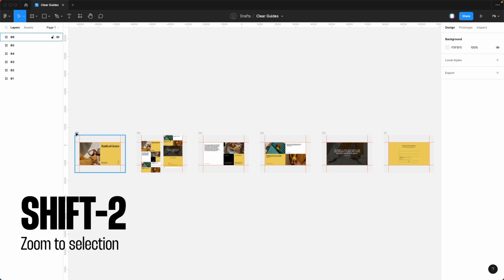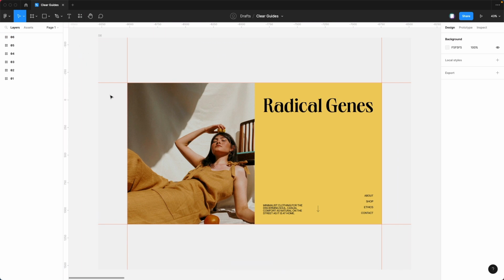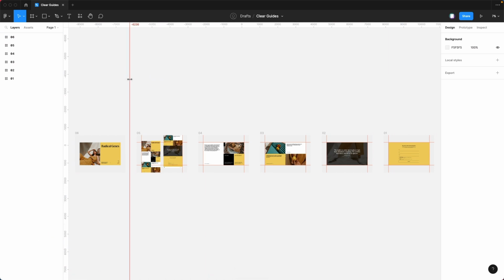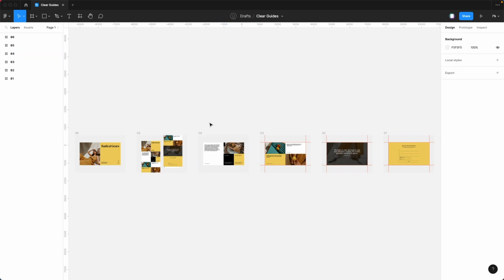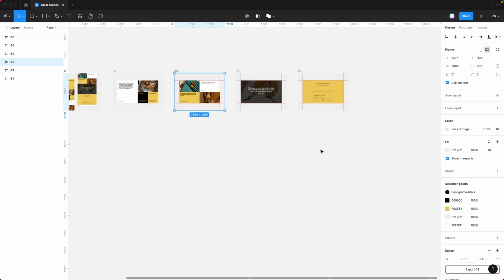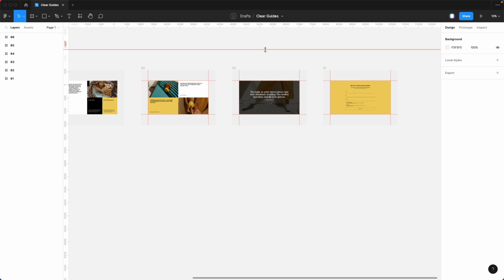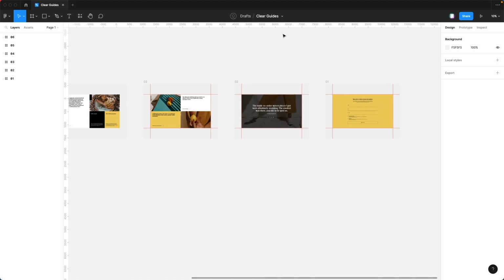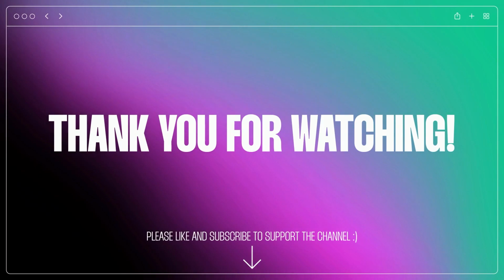Clear any guide in Figma with the Clear Guides Plugin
Guides can sometimes get tricky and it's good to know that you always have options if you need to remove guides. I'll go over a plugin that will guaranteed remove your guides and then some basic guide removal techniques

0:00 Intro
0:42 Getting the Clear Guides plugin
1:12 How to use the Clear Guides plugin
3:19 Basic information about how guides work in Figma